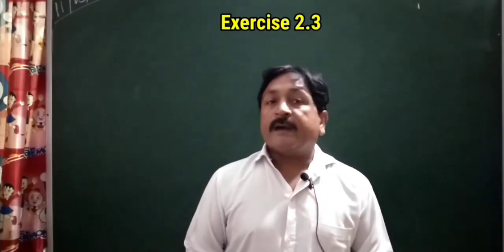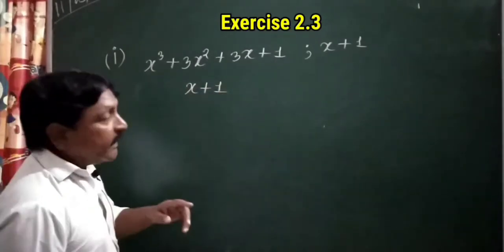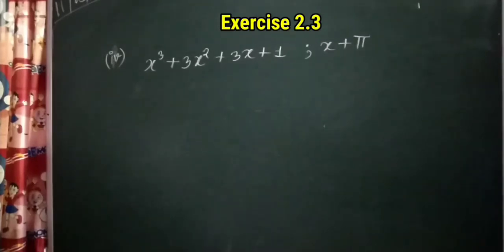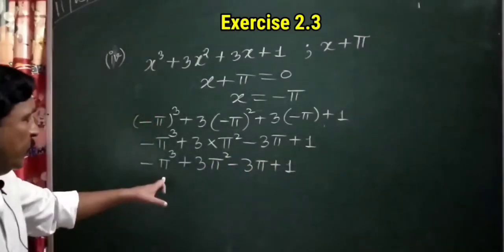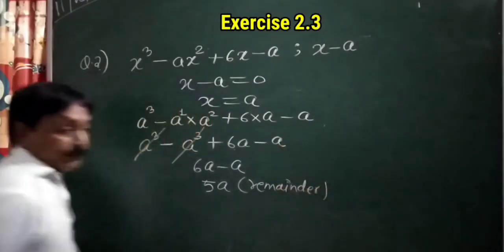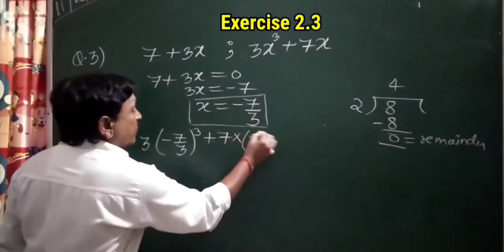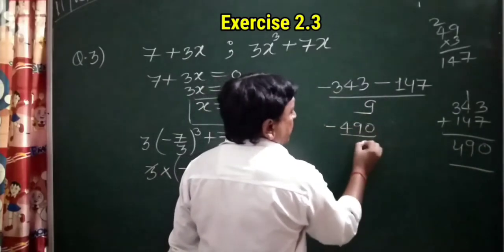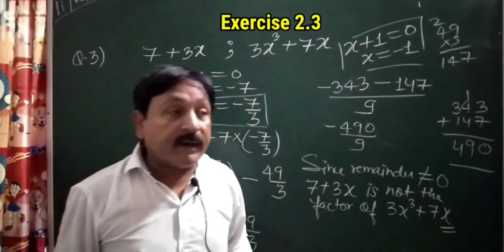IX Mathematics: Solution of Ex:2.3 by city coaching centre ,Etah